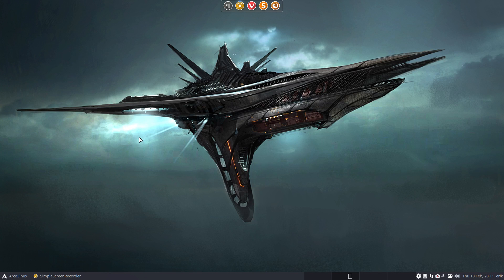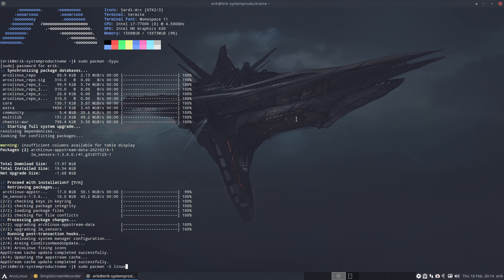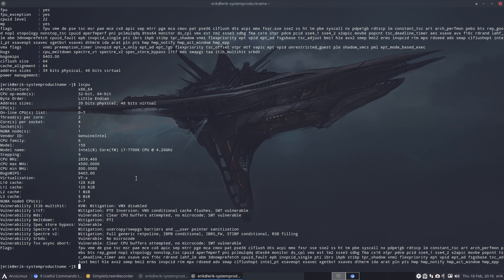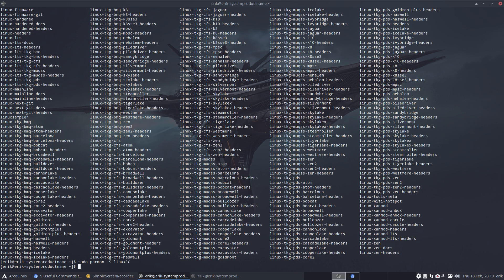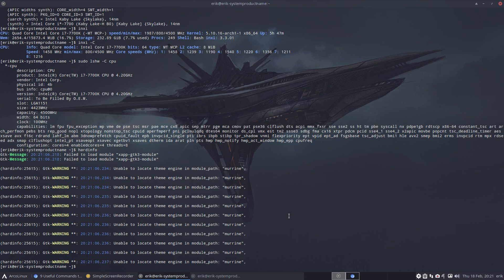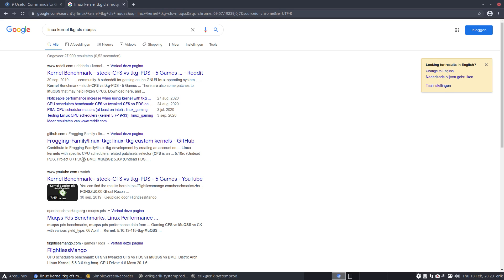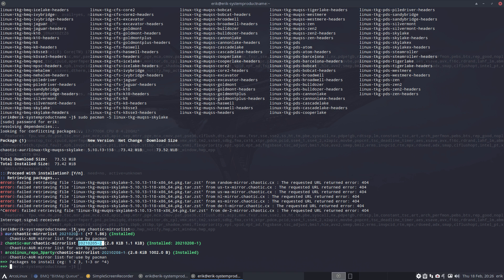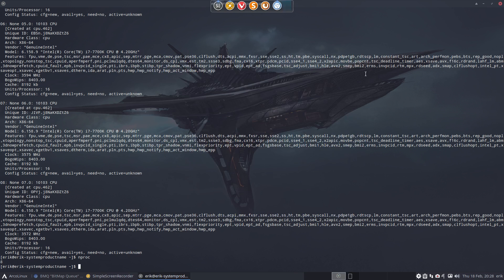ArcoLinux : 1880 What kernel to install from Chaotic - Installing Skylake tkg muqss linux kernel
cpuid is what worked for me